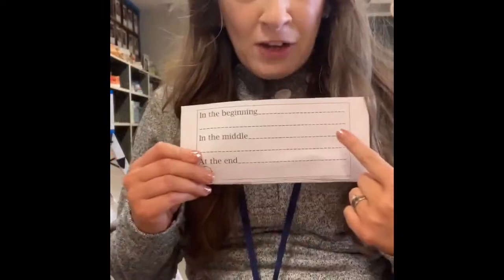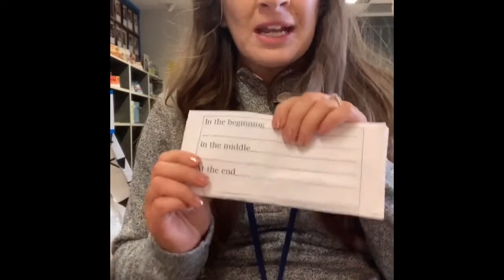BME Part 2